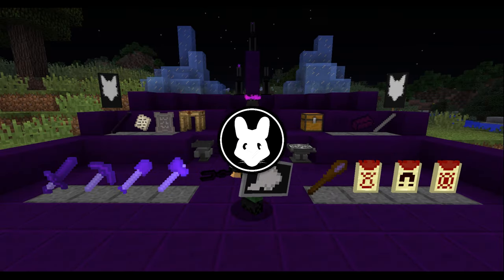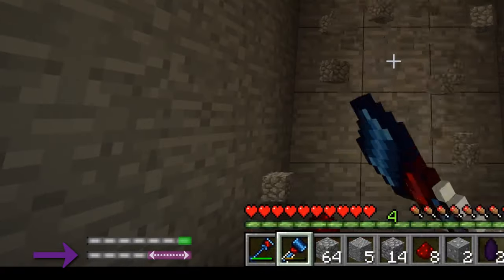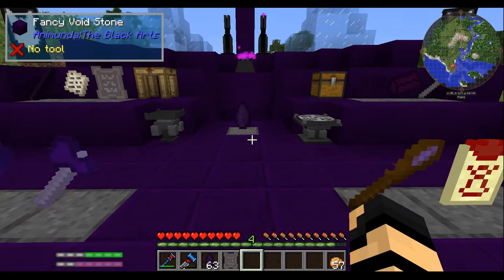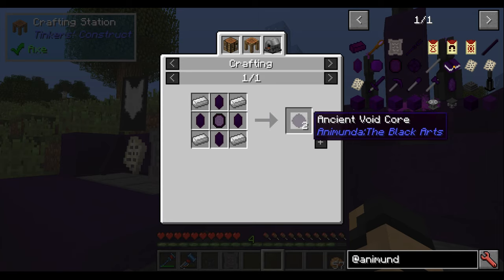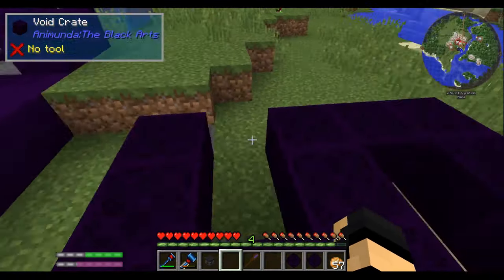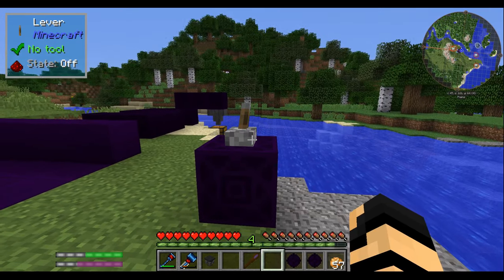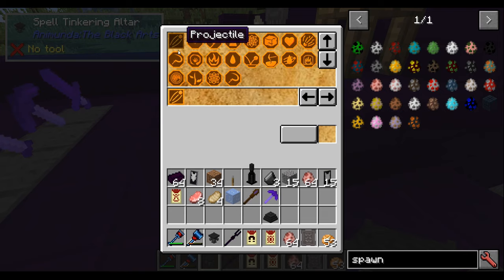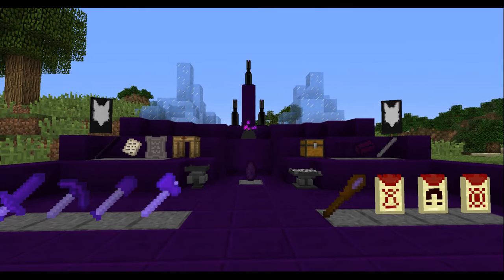Minecraft Animunda mod: Sneaky Peek!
Join Vallen for a brief tour of the new upcoming Minecraft mod Animunda (currently in closed beta)! Here you will learn the ways of the Void and how to harness that to your own ends! This mod has some similarities to other favorites like Ars Magica and Roots. In fact, the developer is one that has worked on Roots! If you are interested in seeing more of this mod in the future, please let us know!

Developer of this mod:
ShadowGamerXY a.k.a. SirShadow

Animunda version: bc-0.02